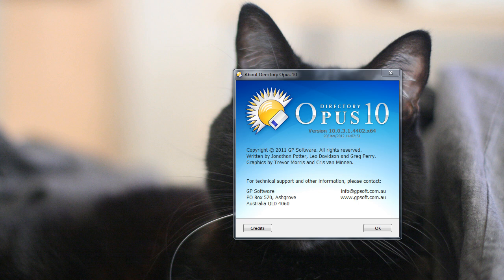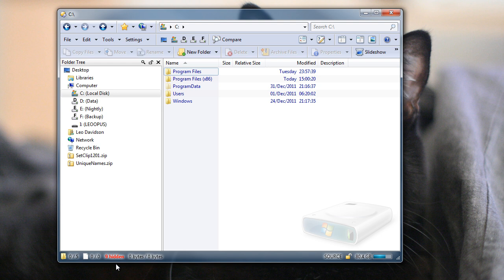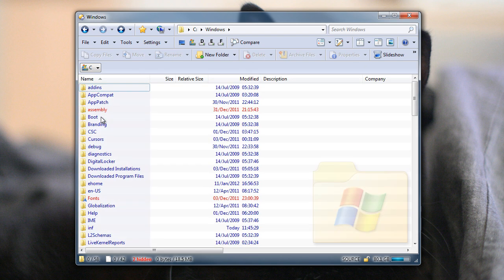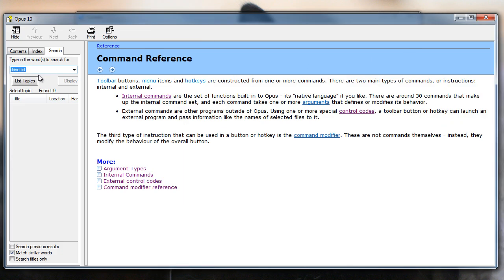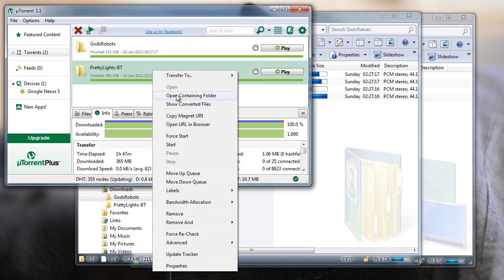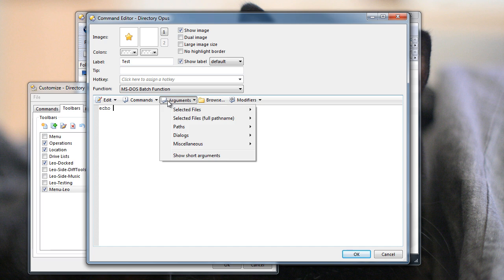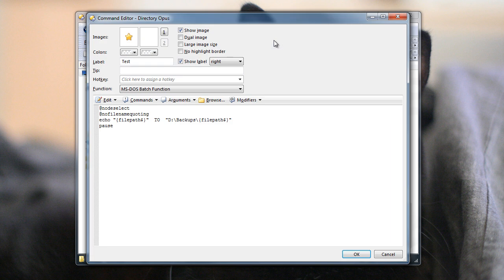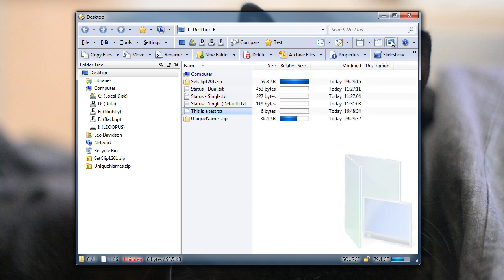Directory Opus 10.0.3.1 highlights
Official video showing some of the changes in Directory Opus 10.0.3.1 beta.
This is just a minor Opus update but we thought we'd try making a video about the new features to see if people find this kind of thing useful.
The video only covers the highlights; see the release notes / blog / forum for a full list of changes in this update (and the various other updates).